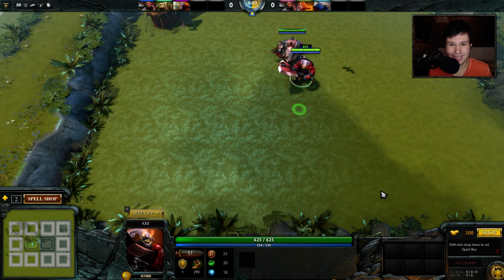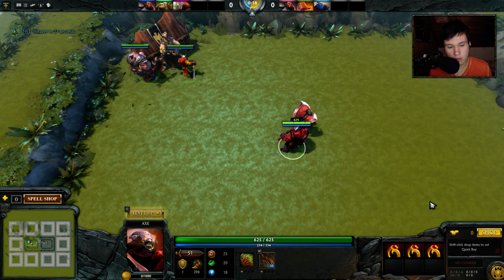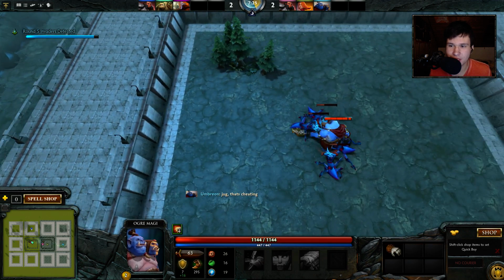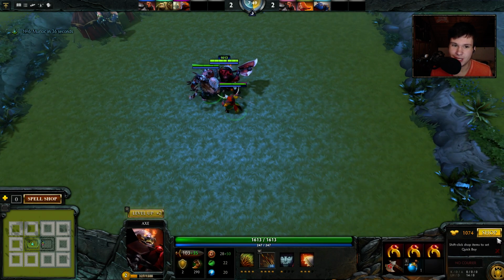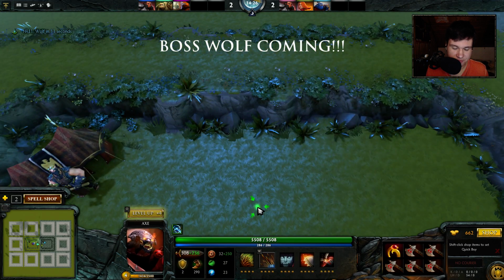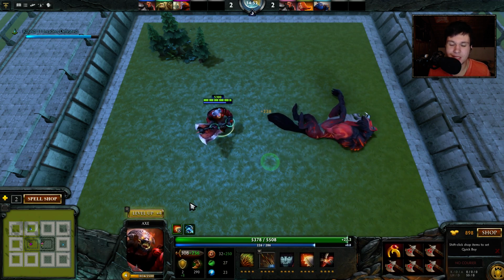Dota 2 Mods | CUSTOM HERO SURVIVAL!!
If you want to join my guild, just join chat channel "Minimis" and ask for an invite!

If you want me to do a certain item build, please keep it to rough outlines (like "Attack Damage Windrunner") and make sure it is reasonable. If I think your Sponsorship specifics are unreasonable or unfun I reserve the right to just not do it.